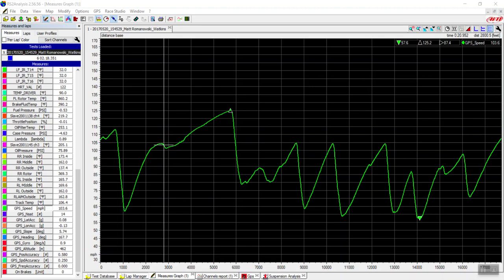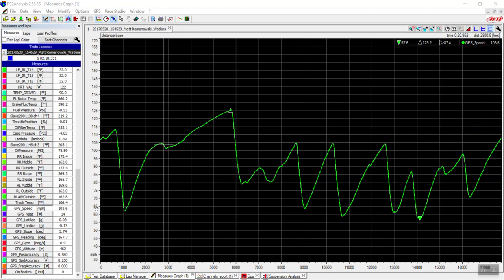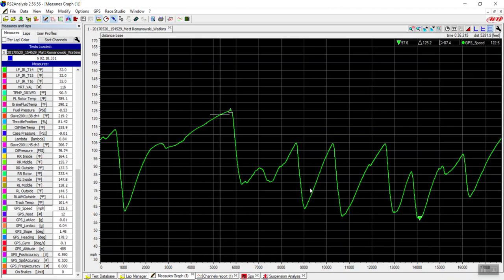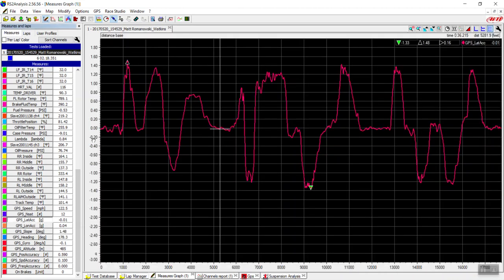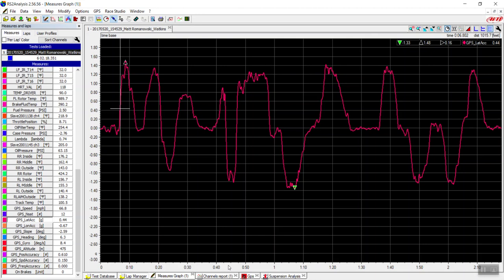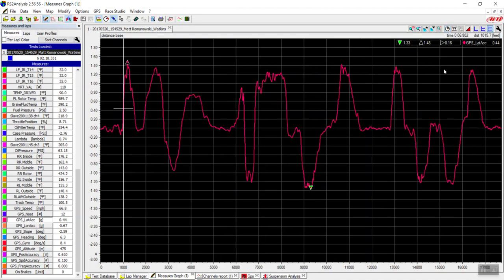Reading a Graph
I hope this video helps people in how to look at the basic setup of how a measures graph works. While we show AiM's Race Studio 2 Analysis software, the basics here hold true no matter what software you use.